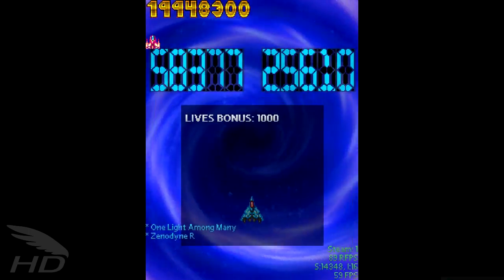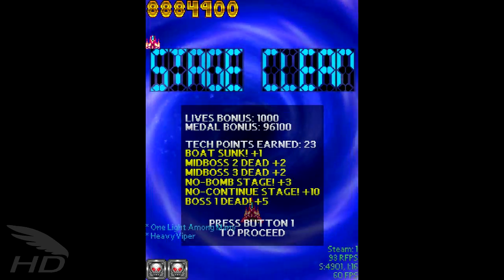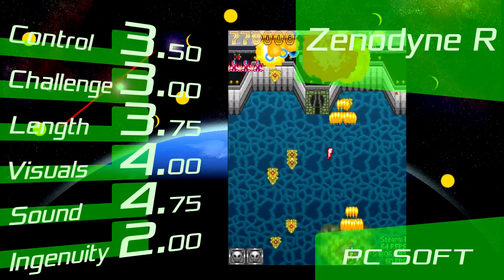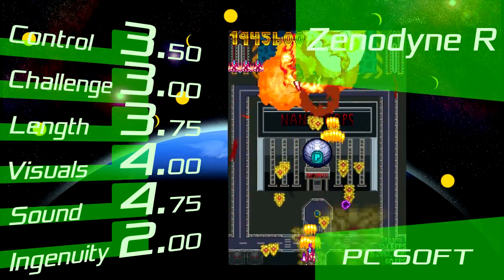Bullet Heaven HD60 #152 - Zenodyne R [PC]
Team Grybanser Fox is an indie outfit with a penchant for making really hard shooting games. 2015's Zenohell was a good run but ultimately left Grybanser Fox unsatisfied... and their newest entry, Zenodyne R aims to fix that.  Super-hardcore veterans will likely get a kick out of the ultra fast, no-mercy style gameplay. But how does it stack up for the rest of us?